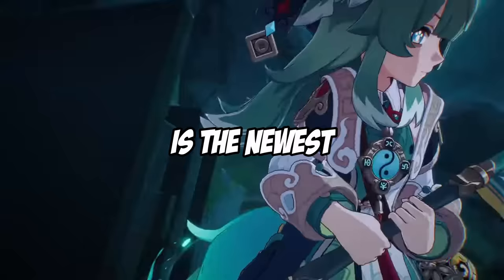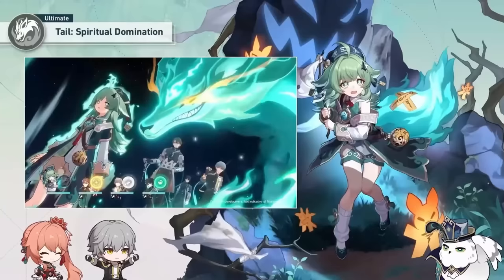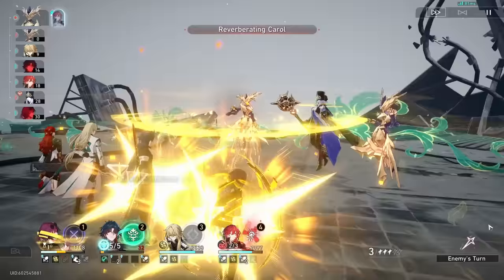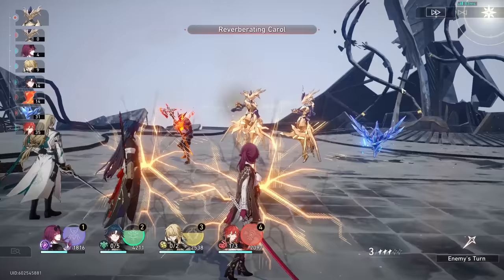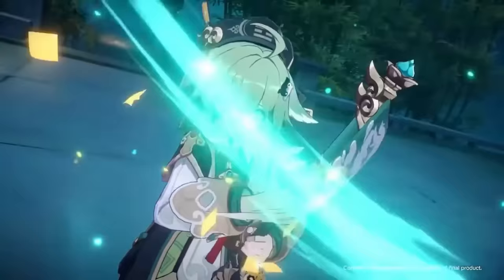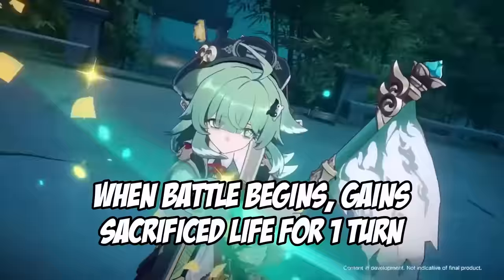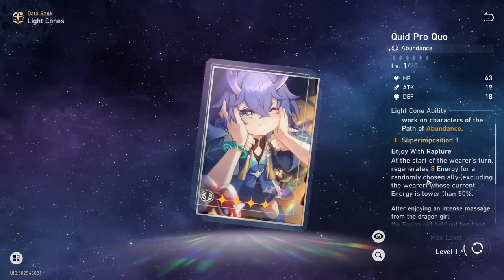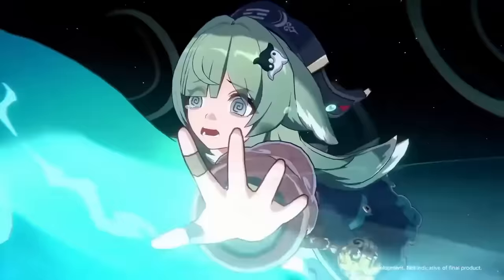Huo Huo has NEW AMAZING SUPPORT abilities in Honkai: Star Rail!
This video will breakdown and explain Huo's Huo's Kit and Abilities. Huo Huo is an Abundance Wind Character who can heal, regenerate energy and give ATK boosts to the team. Every Skill, Ultimate, and Talent will be explained in detail and provide information on damage scaling at level 10. This video will address several questions and the general playstyle to utilize Huo Huo to the best of her abilities. This video will also go over briefly some relic builds, team synergies, and Lightcone options.

Intro: 00:00
Basic ATK: 00:38
Skill: 1:02
Ultimate: 1:56
Talent: 3:10
Talent Unknowns: 3:58
Why SPD is important: 4:37
Is She Worth it? 5:21
Heal Comparisons: 7:46
Technique: 9:58
Traces: 10:14
Relics: 11:34
Lightcones: 12:23
Synergies: 14:02